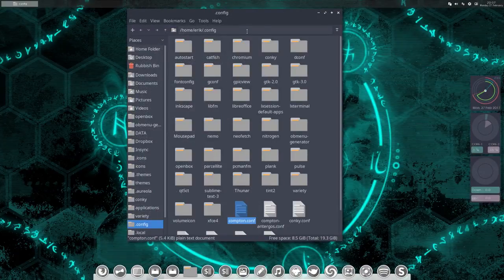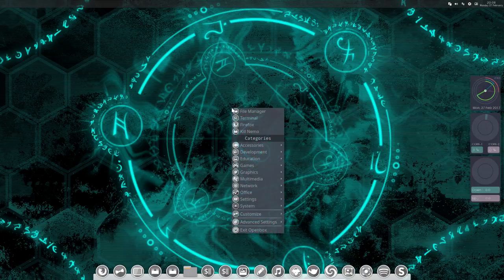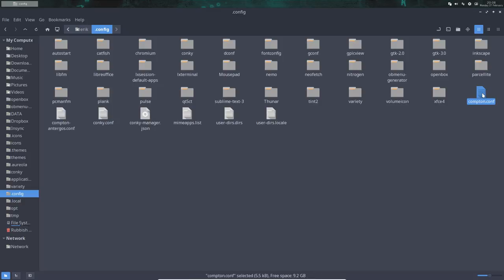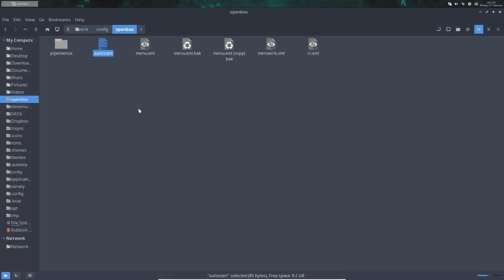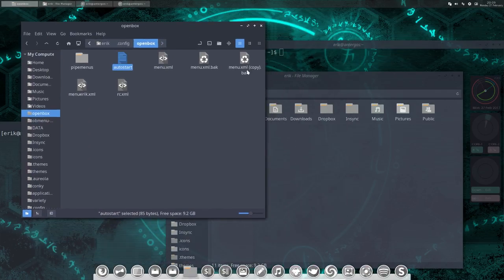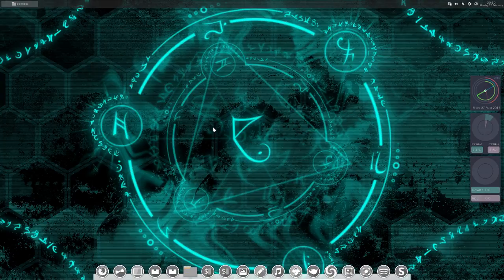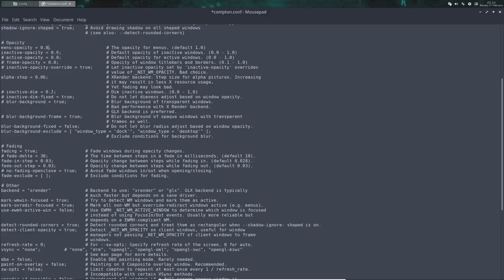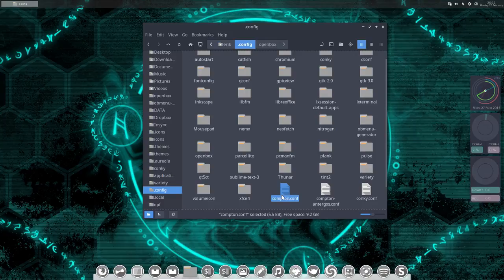How to install Antergos Openbox and customize it - 16 use compton to make openbox sexy